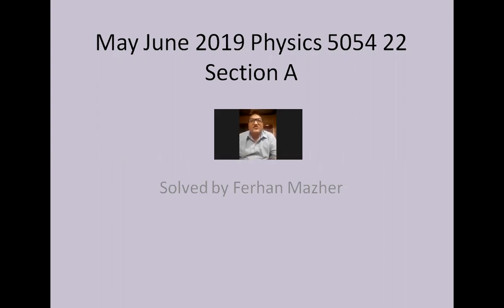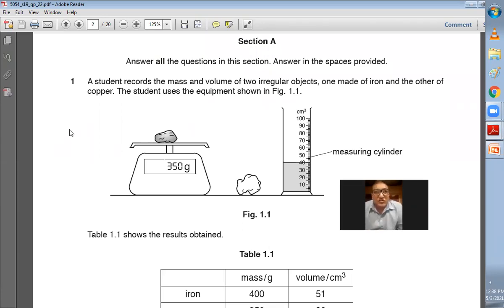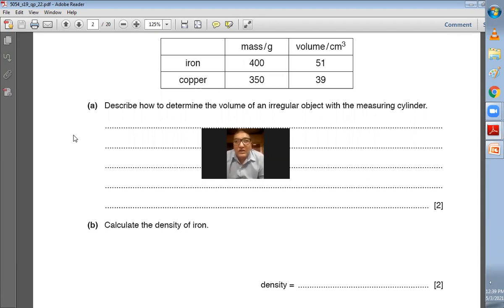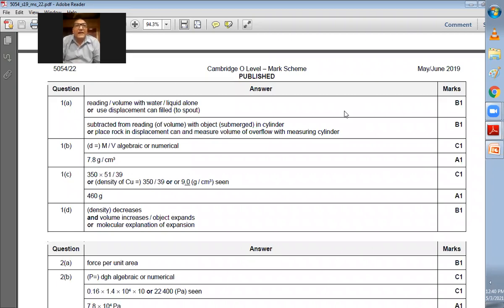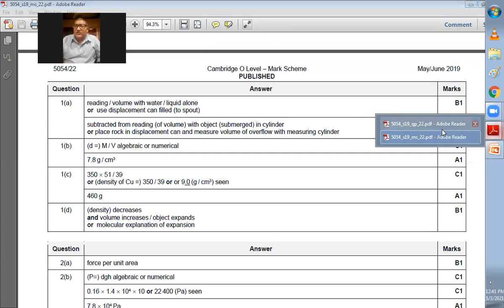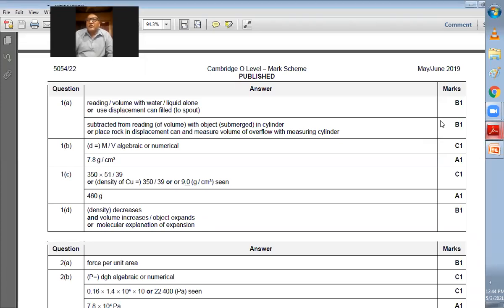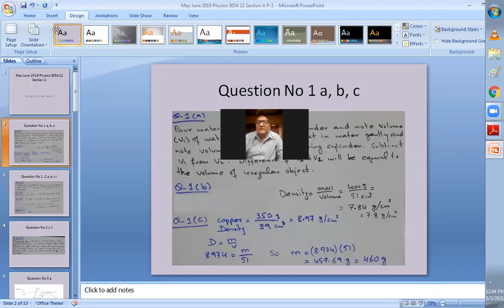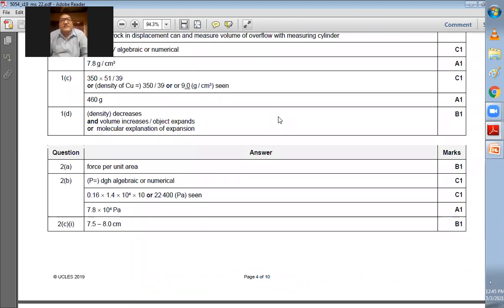May June 2019 Physics 5054 22 Section A Solved by Ferhan Mazher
Motion
Mass and weight
Density
Forces
Balanced and unbalanced forces
Friction
Elastic deformation
Circular motion
Momentum
Energy, work and power
Energy
Work
Energy resources
Efficiency
Power
Pressure
Thermal physics
Particle model
Conduction
Convection
Radiation
Consequences of thermal energy transfer
Waves
General properties of waves
Light
Thin lenses
Dispersion of light
Electromagnetic spectrum
Sound
Electrical quantities
Electrical charge
Electrical current
Resistance
Electric circuits
Practical electricity
Uses of electricity
Electrical safety
Electromagnetic effects
Electromagnetic induction
The transformer
Uses of an oscilloscope
Nuclear physics
The nuclear model of the atom
The atom
The nucleus
Radioactivity
Radioactive decay
Fission and fusion
Half-life
Safety precautions
Space physics
Earth and the Solar System
The Earth
Stars
The Universe